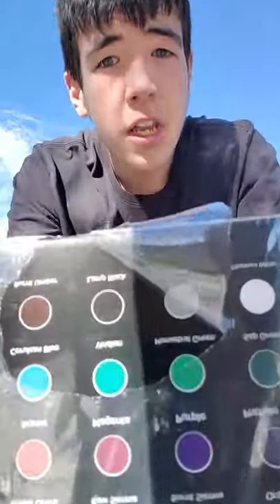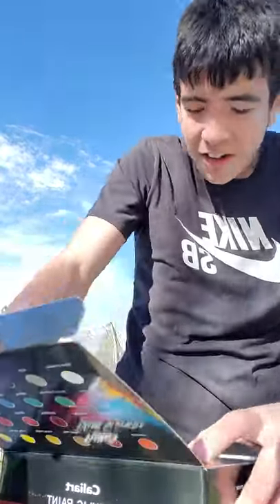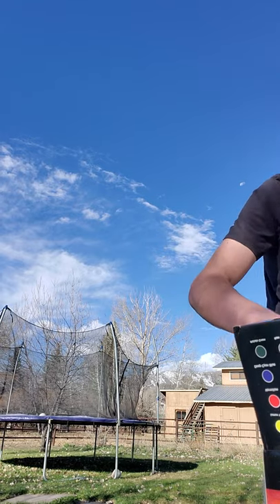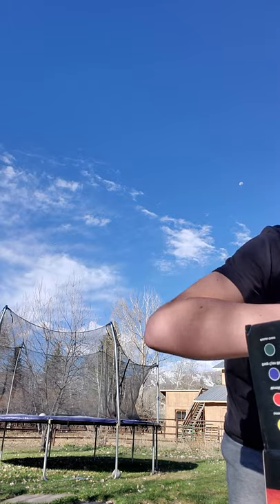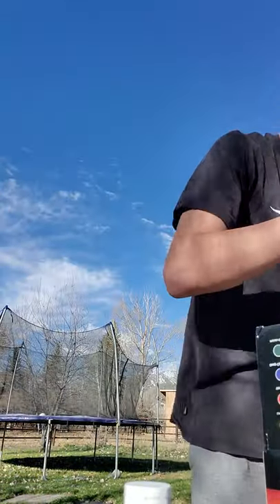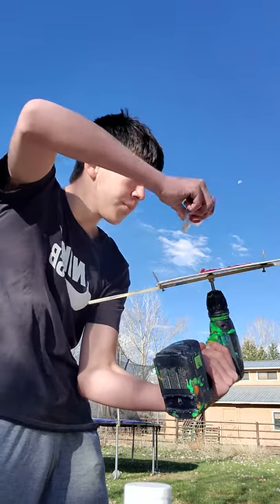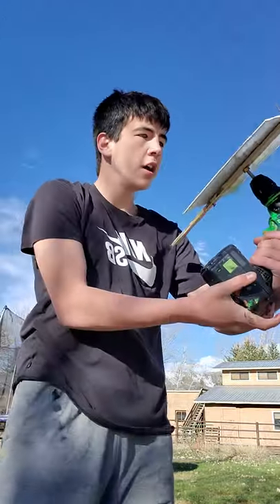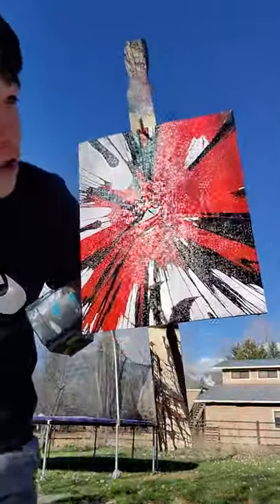Spin art for one of my friends at school